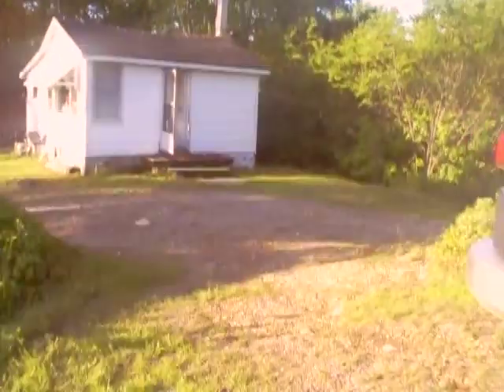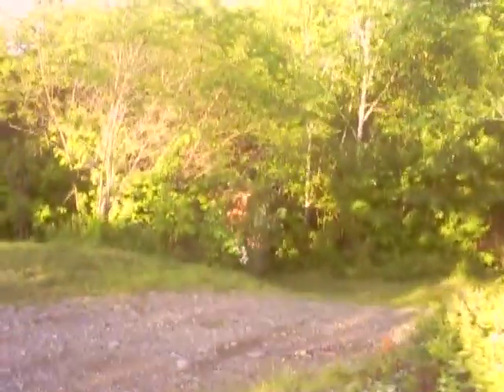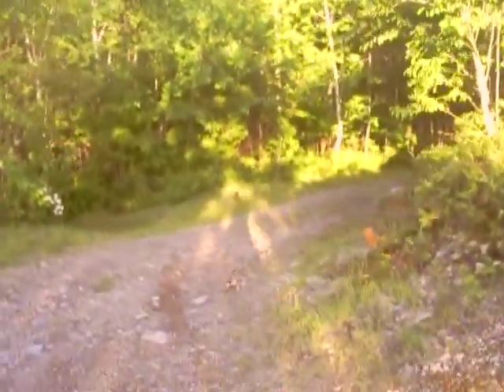Robin Hood Lake